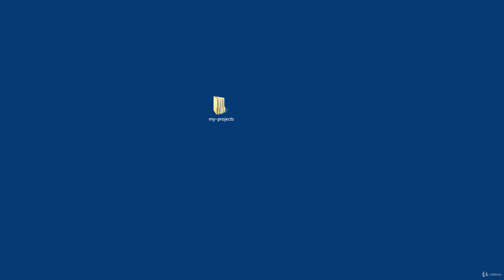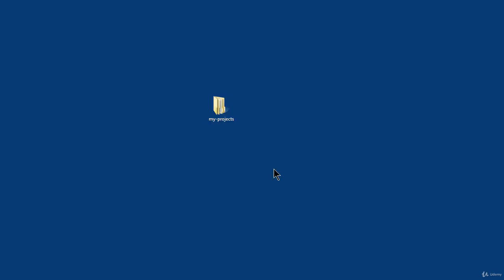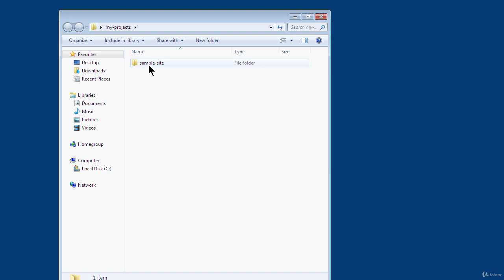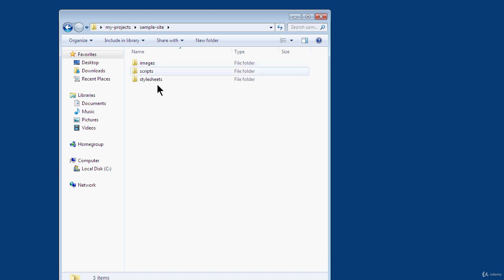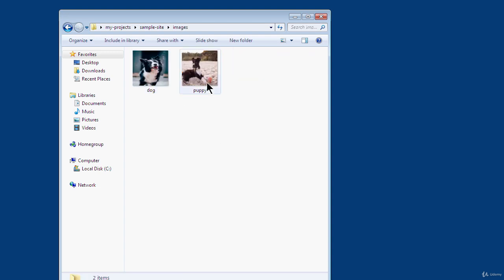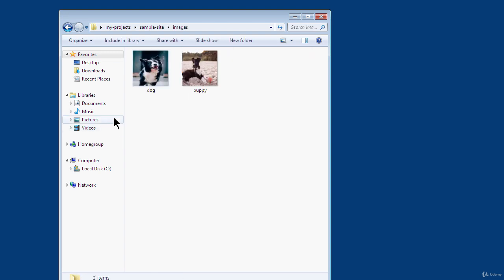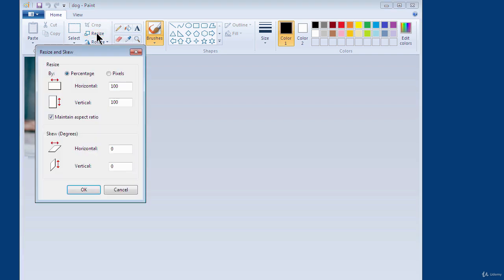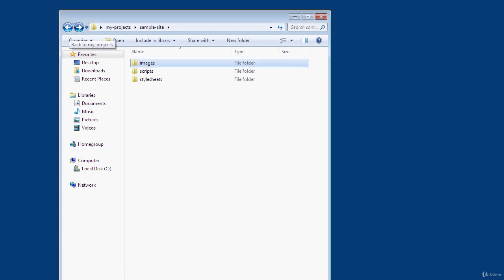12 Creating a basic structure of an HTML document Part 1